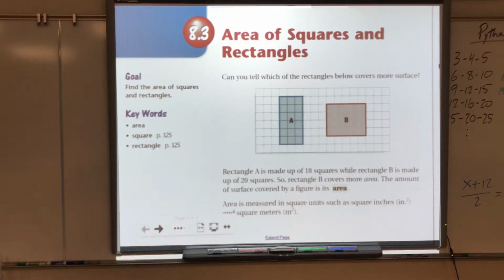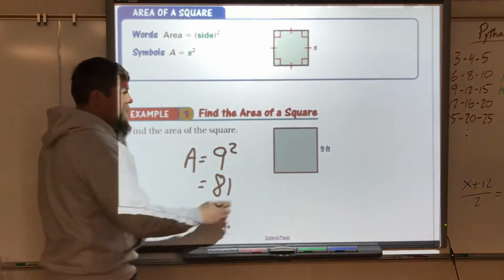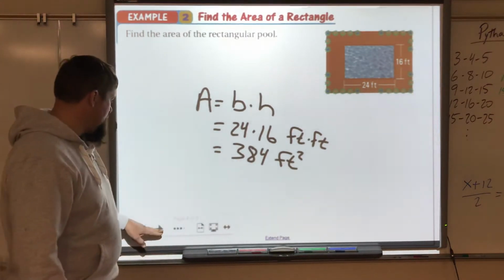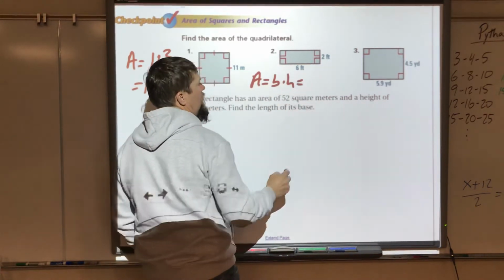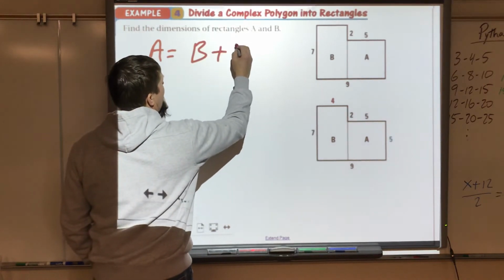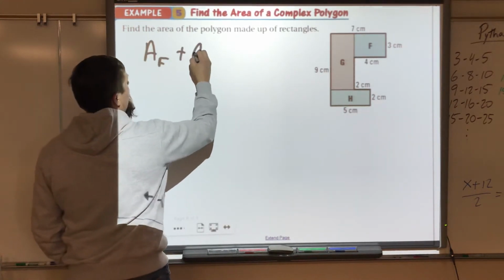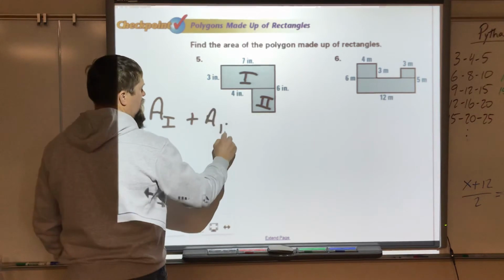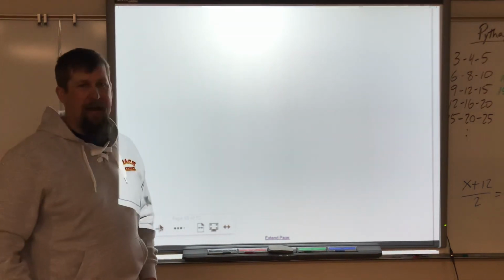8.3 Area of Squares and Rectangles